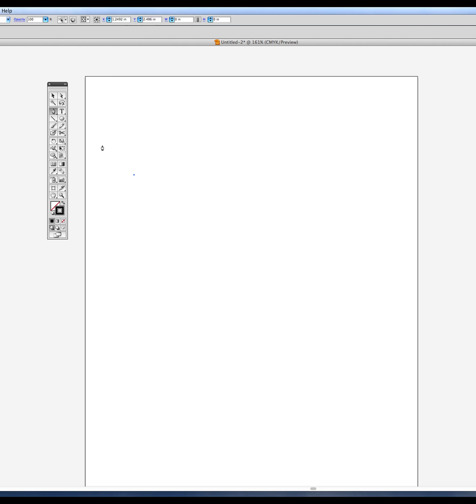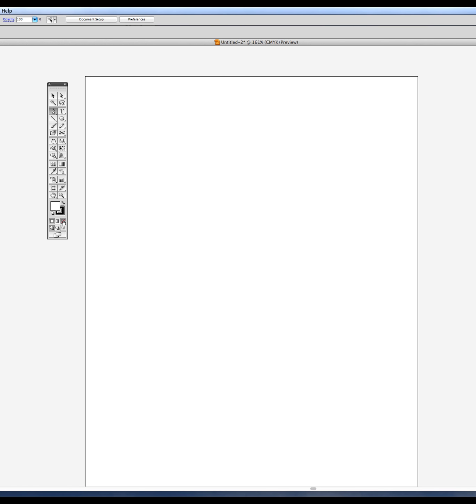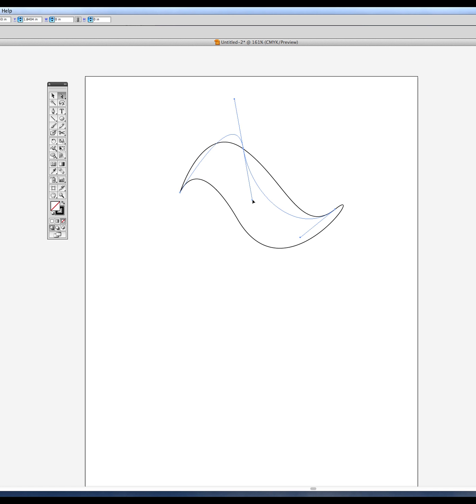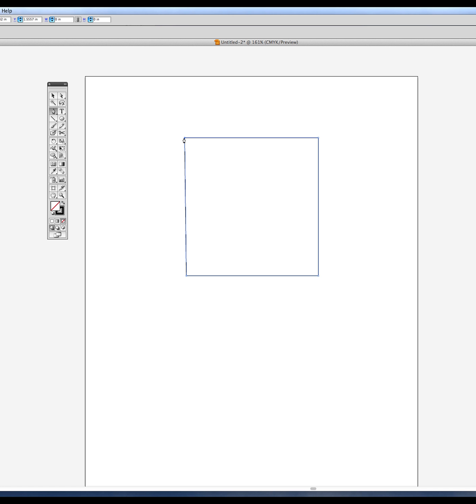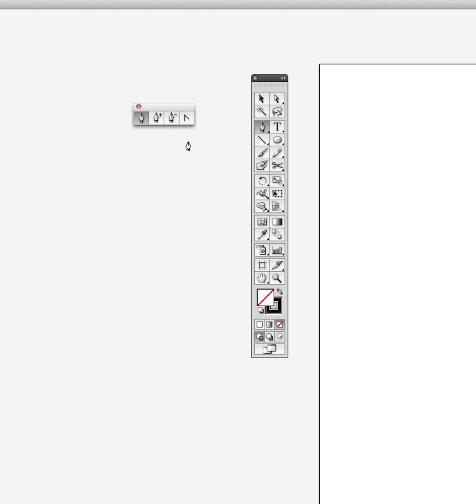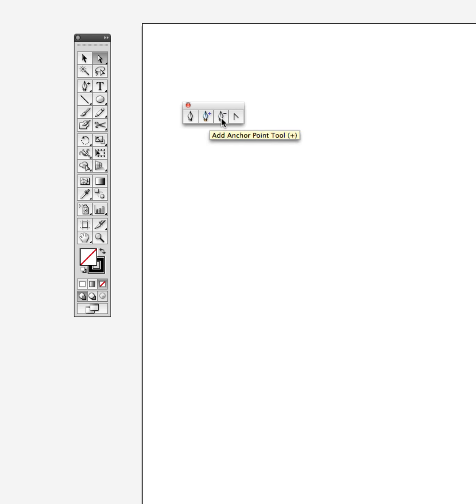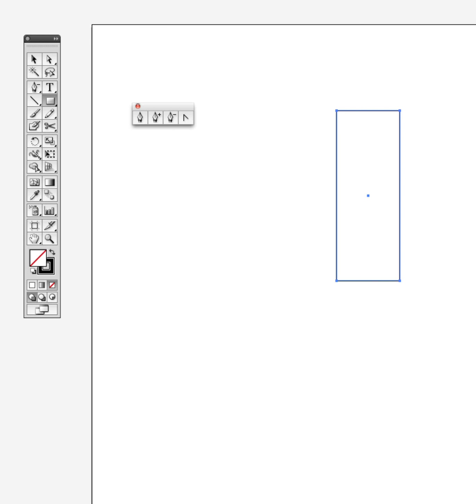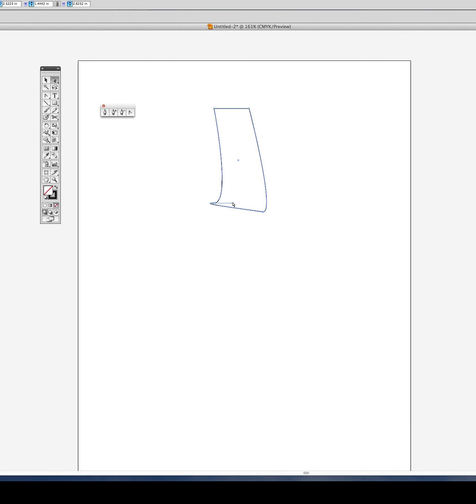Pen Tool.mp4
This is a tutorial on how to use the Pen Tool in Adobe Illustrator.